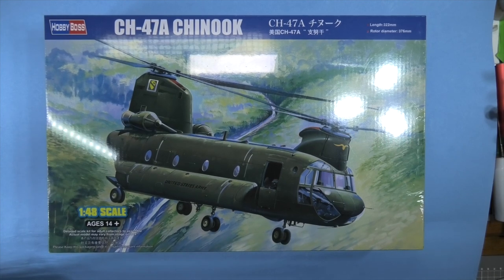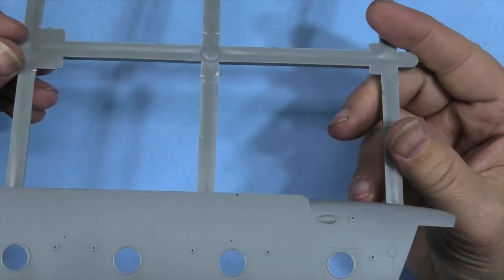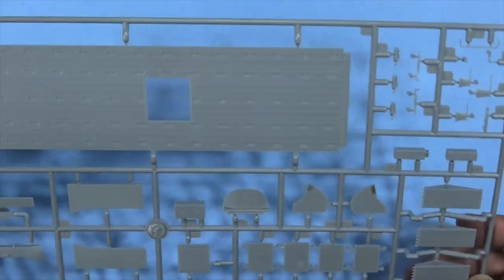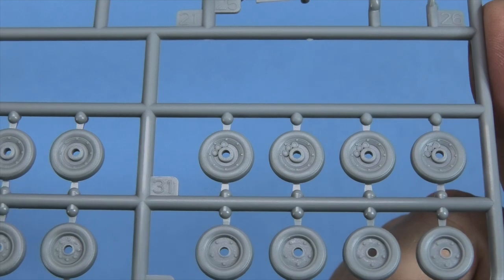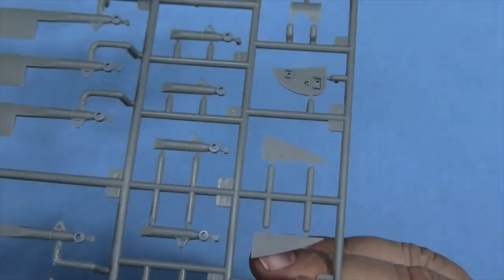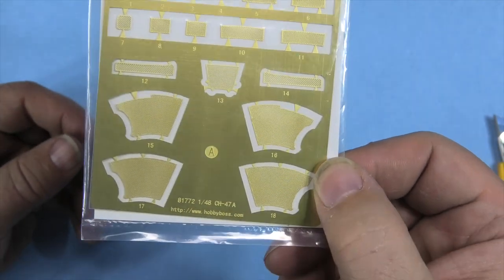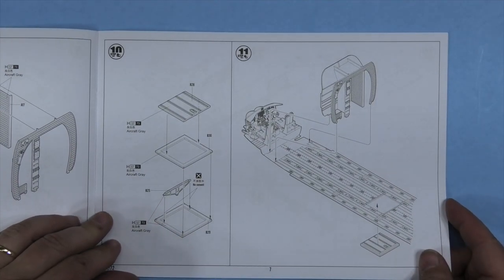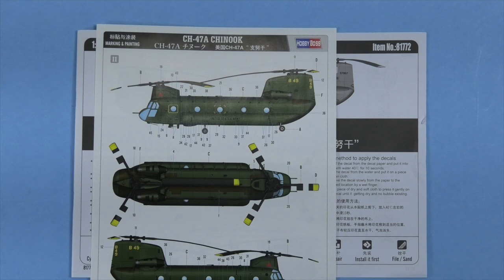Sprue Review Hobby Boss 1/48 CH-67A Chinook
New tool 1/48 Chinook from Hobby Boss, does this rock or what?!?!?